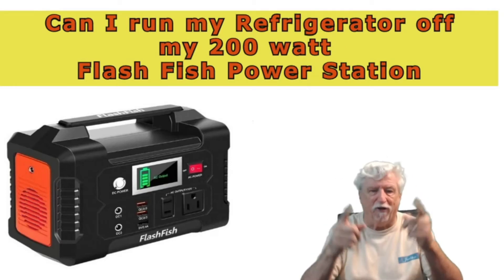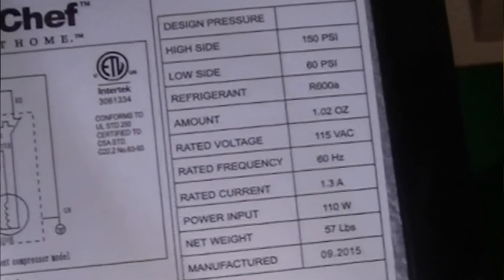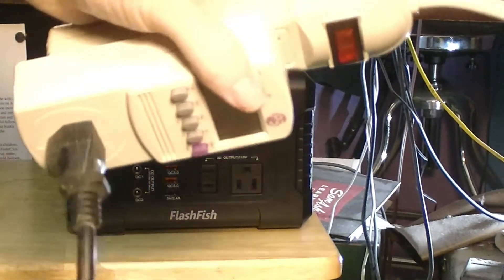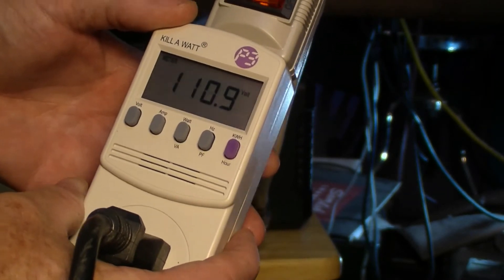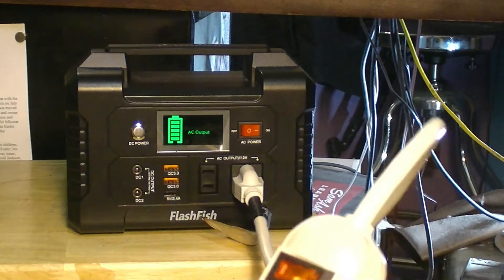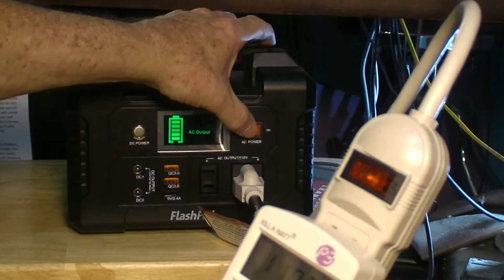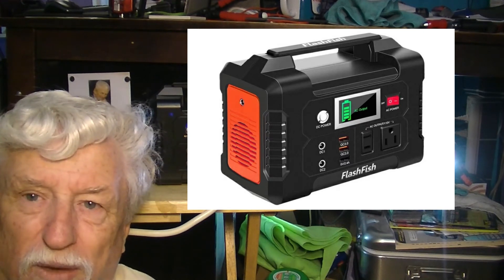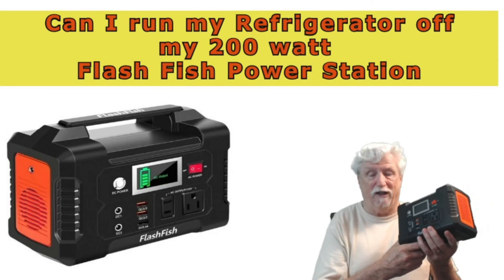Will my 200 Watt Flash Fish Portable Power Station run my Refrigerator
Check out all of my links for great deals!

200W Portable Power Station, FlashFish 40800mAh Solar Generator with 110V AC Outlet/2 DC Ports/3 USB Ports, Backup Battery Pack Power Supply for CPAP Outdoor Advanture Load Trip Camping Emergency.

[2 PACK] Cigarette Lighter to DC 5.5mm x 2.1mm Jack Adapter -12v DC Female Socket to 5.5mm x 2.1mm Male Barrel Plug Charger Cable for Portable UPS Battery Backup Emergency Backup Generator

Harold's Shed Store